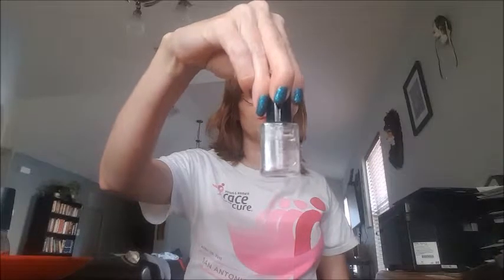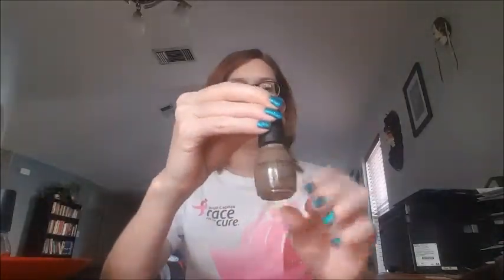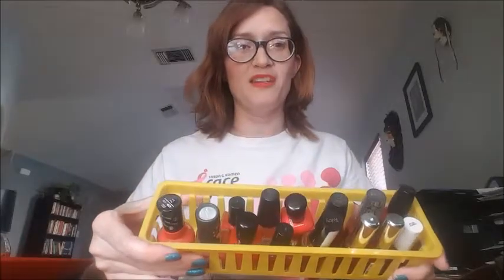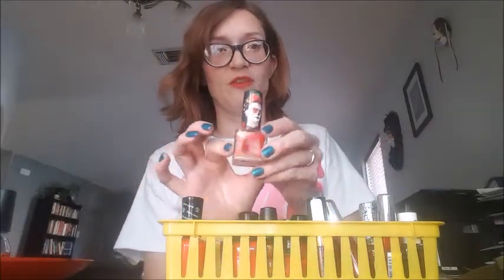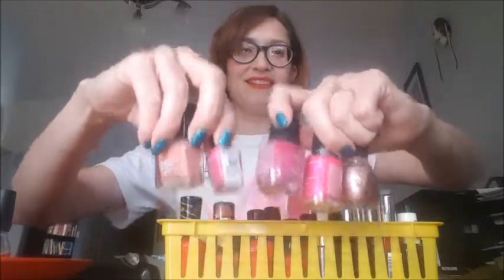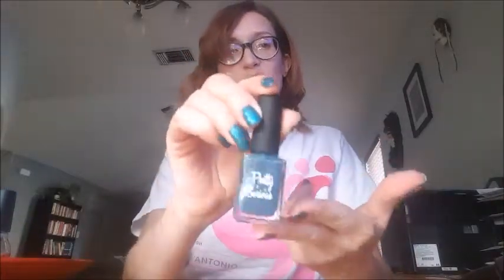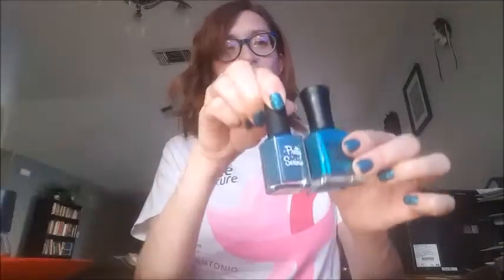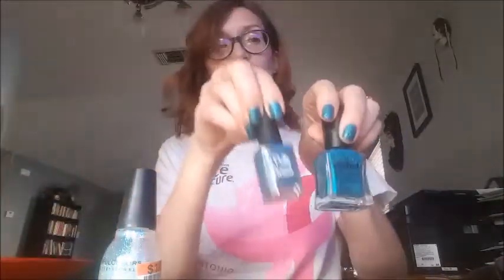All Things Nails/I Love Nail Polish tag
If you're watching:  Tag, you're it!  ;-)
Questions:  1. Favorite base coat?
2. Favorite top coat?
3. Top 3 favorite nail polish brands?
4. How often do you paint your nails?
5. Favorite neutral nail polish?
6. Pink or red nail polishes?
7. Glitter or matte nail polish?
8. Your go-to nail polish at the moment?
9. What's on your nails now? Color/design...show us :D
10. If you had nail polish line how would you name it?